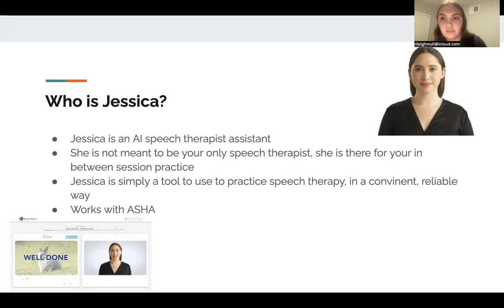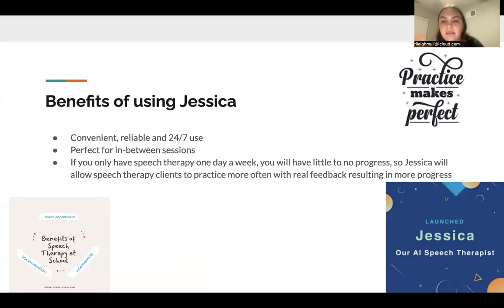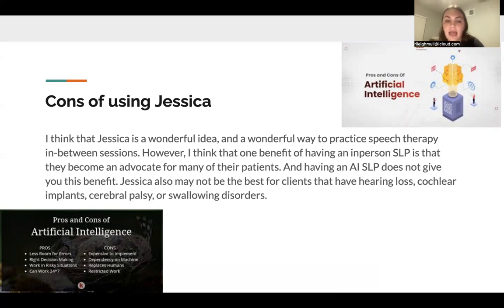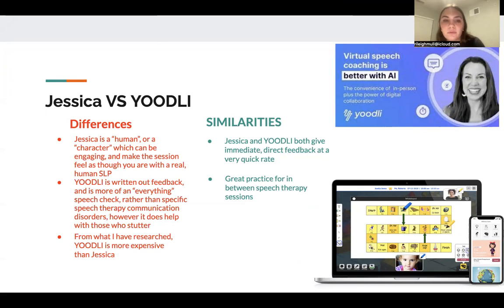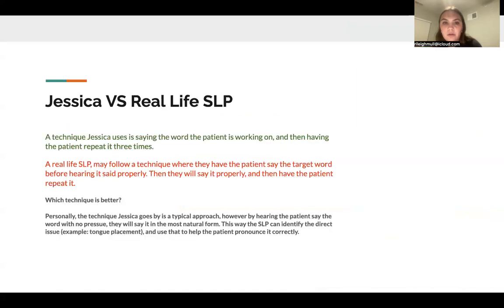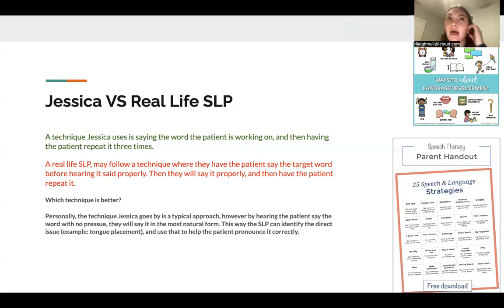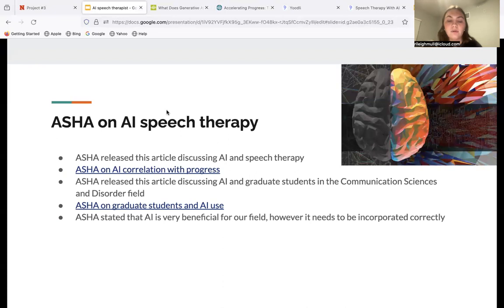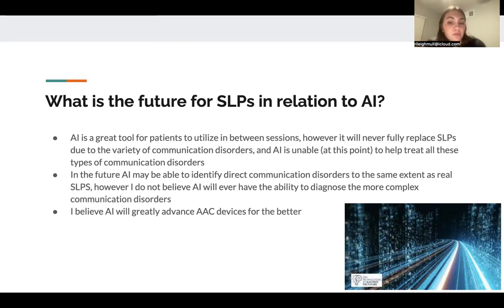ai Speech therapist